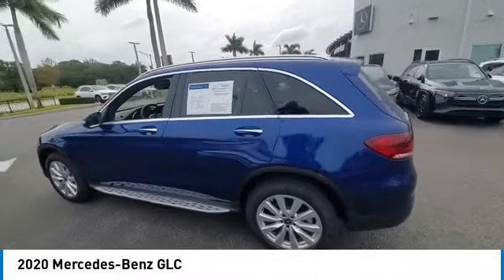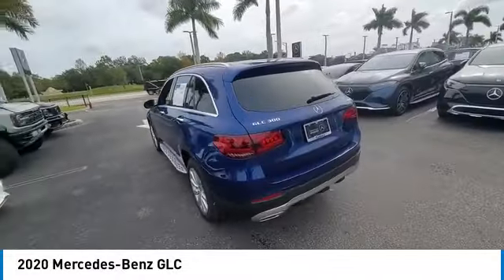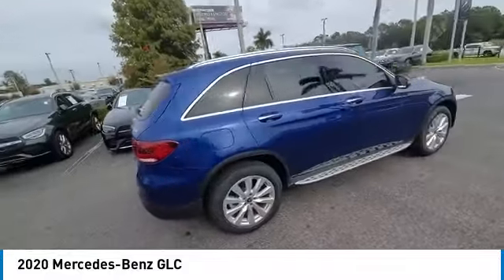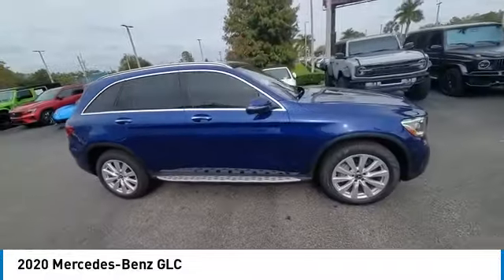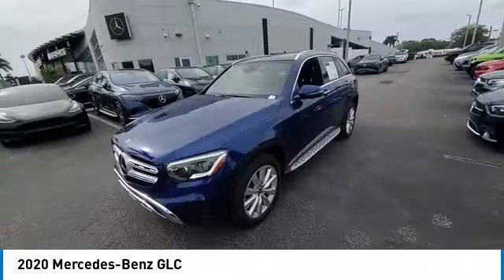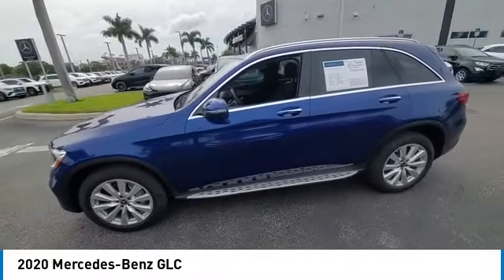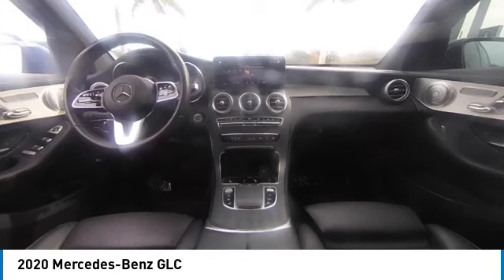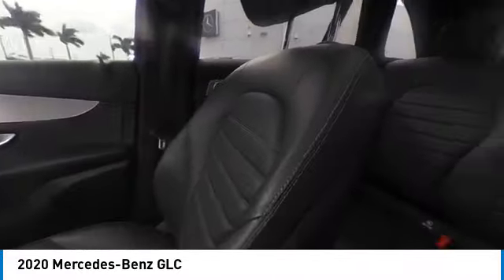2020 Mercedes-Benz GLC CMT233511A